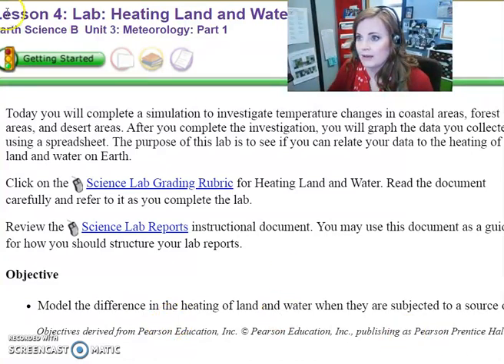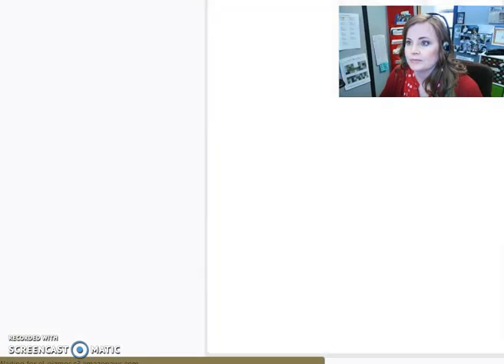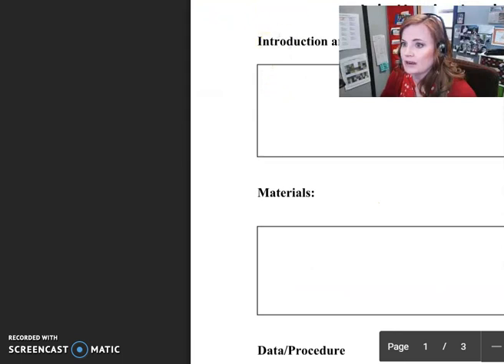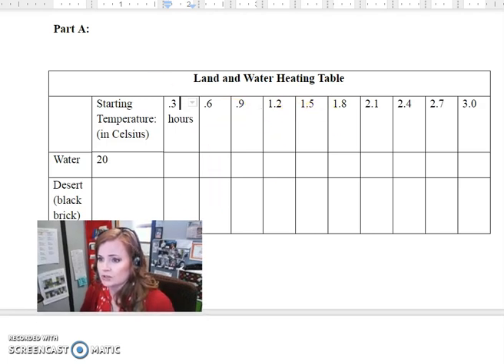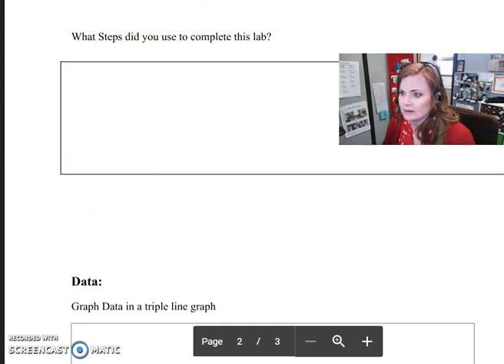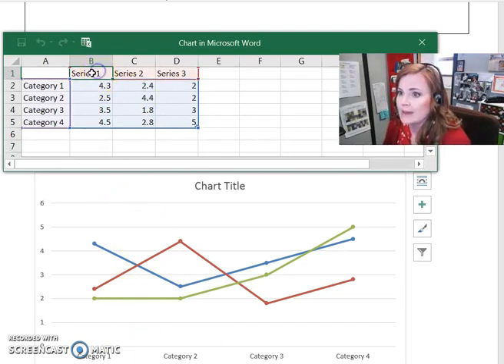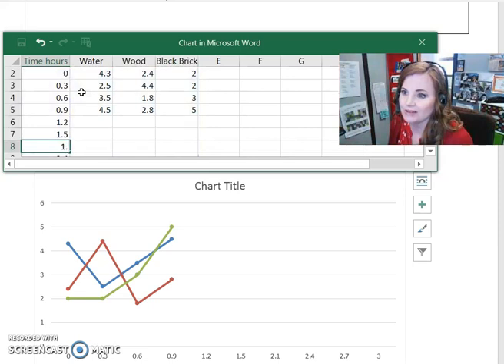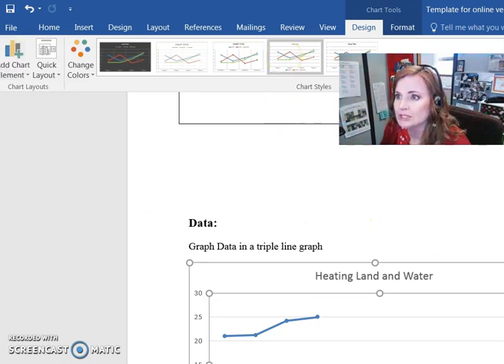WCA: Earth Science Heating Land and Water--Online Version